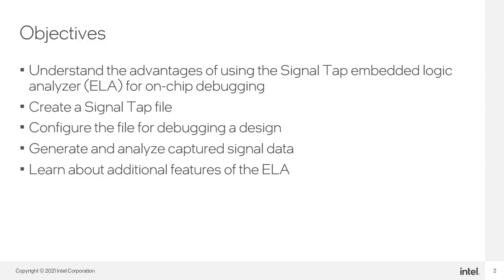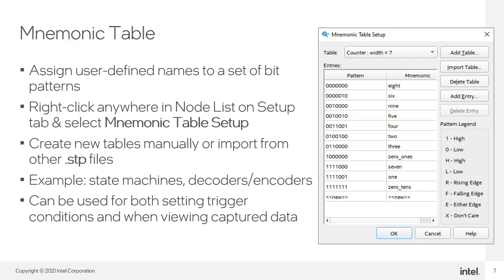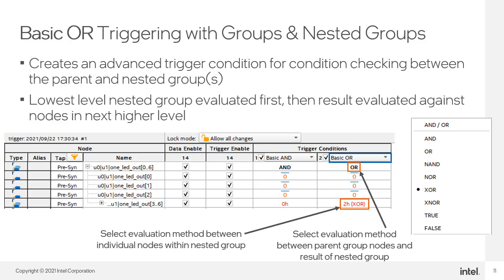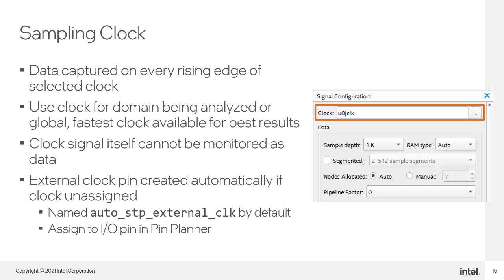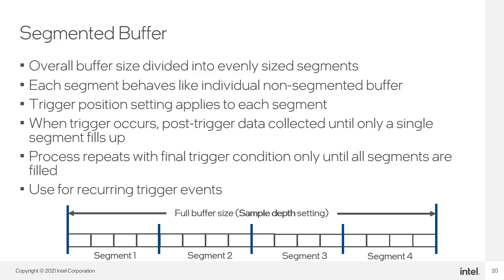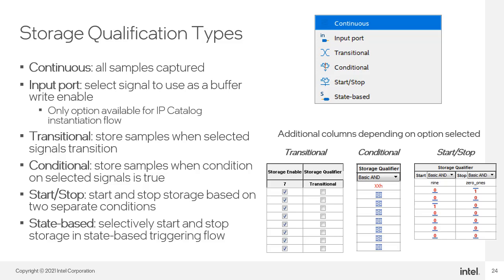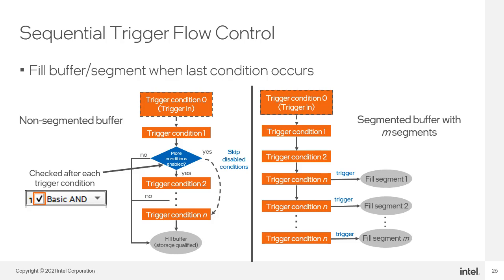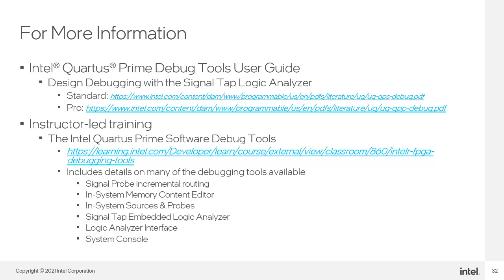Signal Tap Logic Analyzer: Basic Configuration & Trigger Conditions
This training is part 2 of 4. The Signal Tap embedded logic analyzer (ELA) is a system-level debugging tool that monitors the state of internal FPGA design signals and triggers on custom, user-defined conditions during run-time operation of the device without having to bring signals out to device I/O pins. It integrates directly into your design, making it easy to perform functional debug. This part of the training goes into detail on how to create basic trigger conditions. It then walks through many of the options found in the Signal Configuration section of the tool, including the selection of a sampling clock, choosing buffer options, and the many ways of performing sample storage qualification.